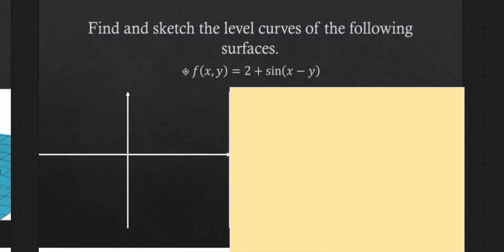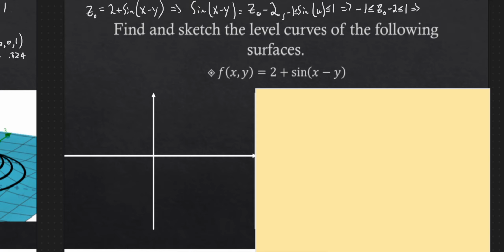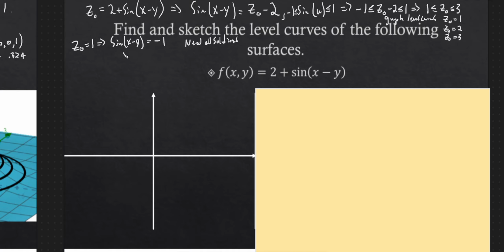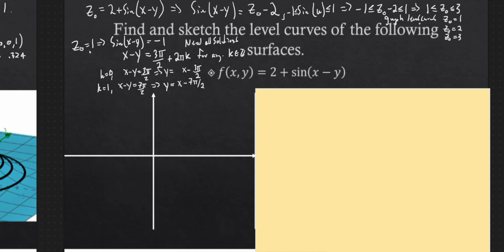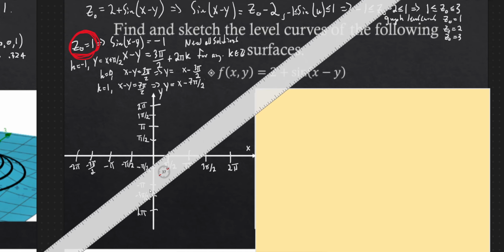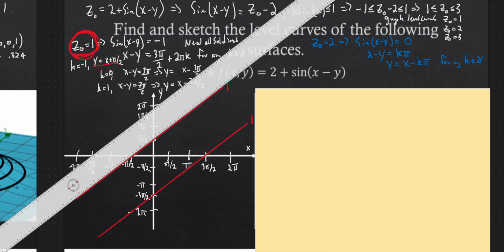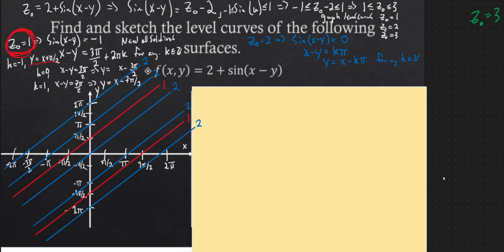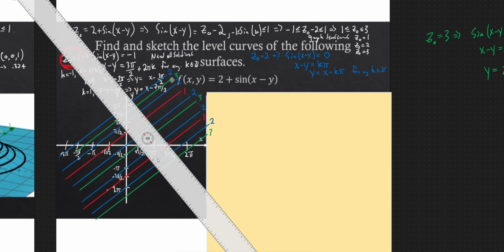15 1 6 Example 2 of level curves